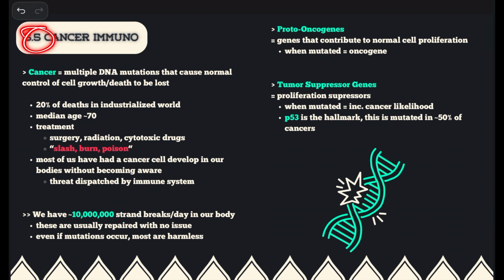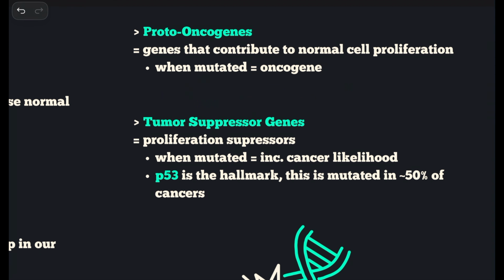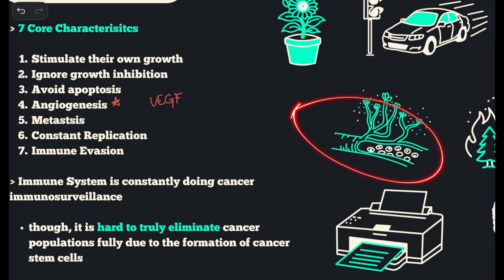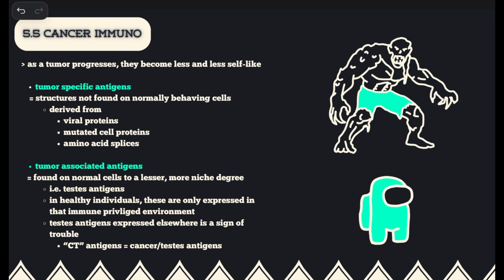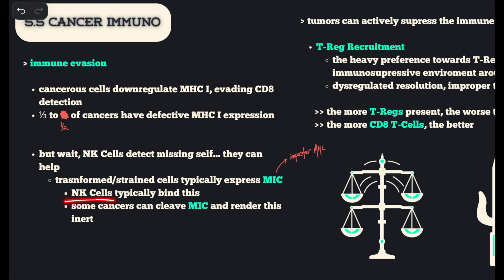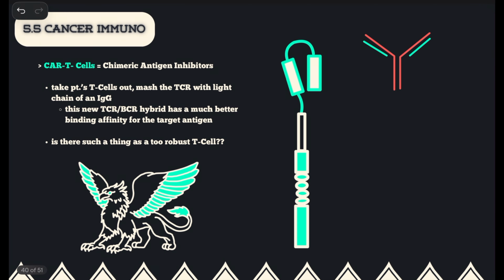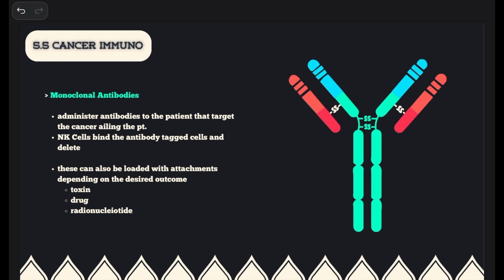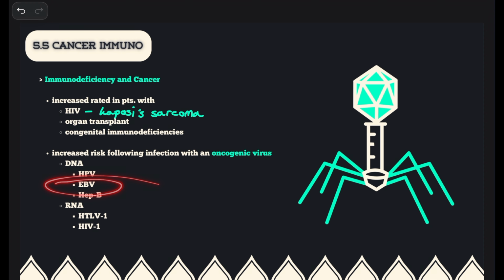5.5 Cancer Immunology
this video underscores cancer's relationship with the immune system